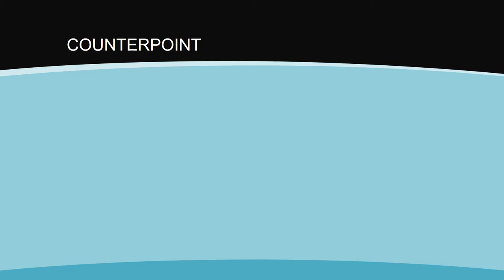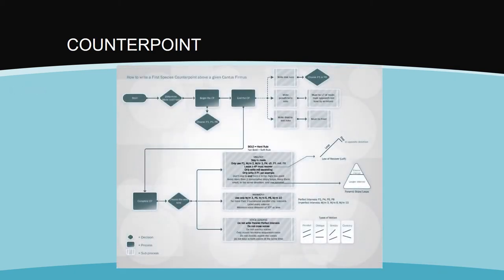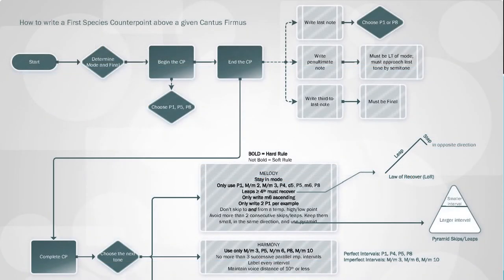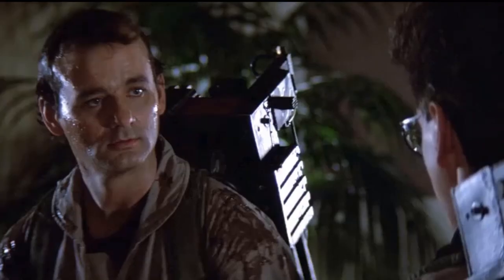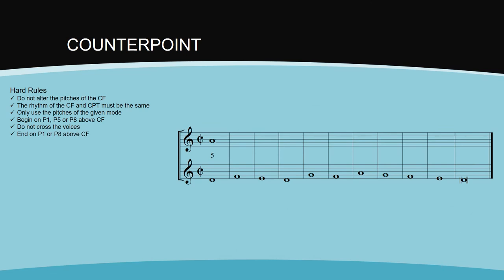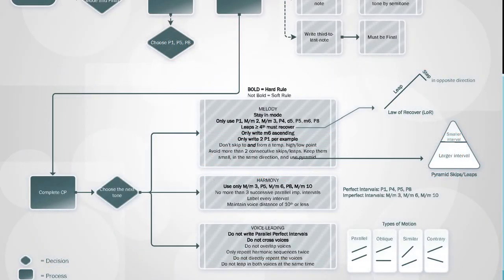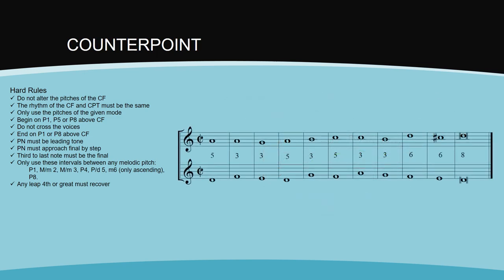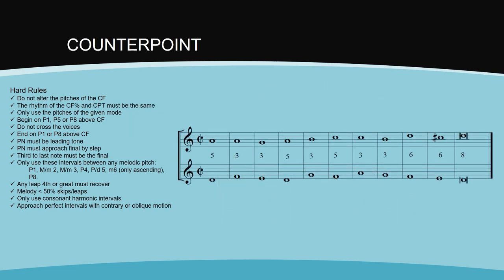Module 30 The Rules of Counterpoint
A video lecture on the hard rules of first species counterpoint.

Vocabulary: Specious counterpoint, First species counterpoint, Hard rules, Soft rules, Voice crossing, Law of Recovery, Parallel perfect interval, Hidden perfect interval

Caveat: the rules I have developed for my class are more specific and leave out some of the "creativity" that can be involved at the end of a first species example. My rules are a combination of materials from Steven Laitz's "The Complete Musician," Paul Schubert's "Modal Counterpoint, Renaissance Style," and course notes from Dr. Ronald Squibbs.